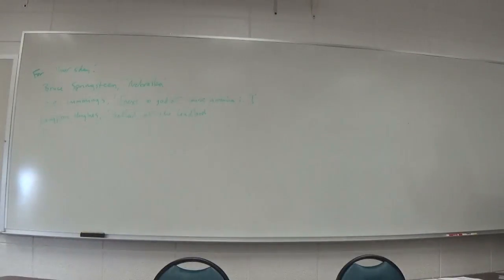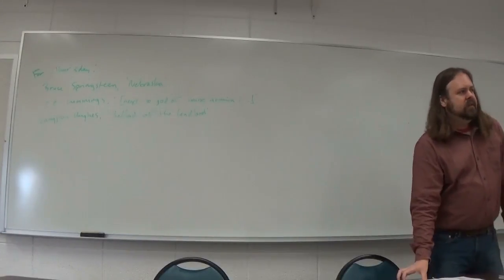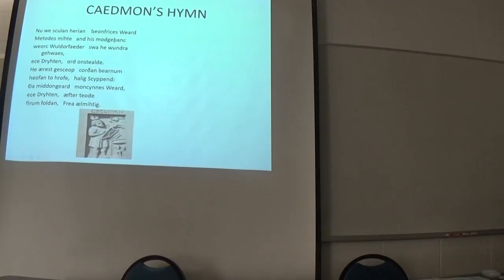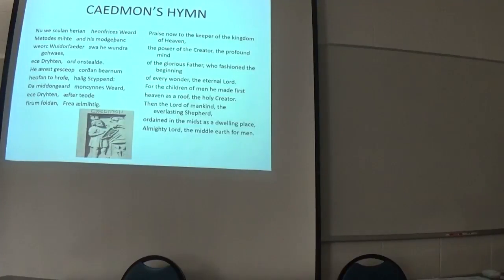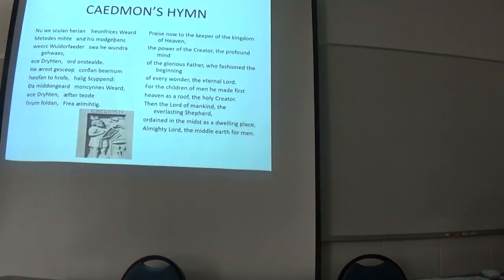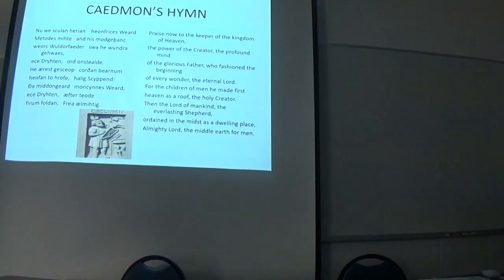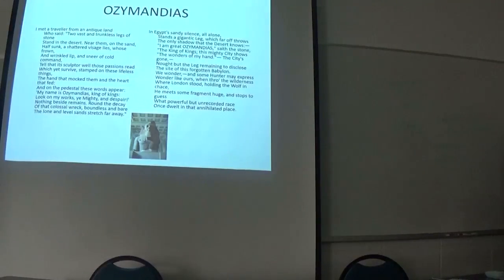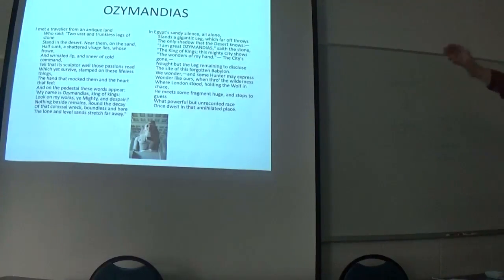Composition II TTh Spring 2018 How to Read Poetry